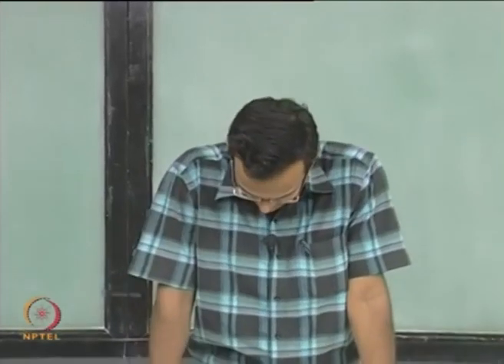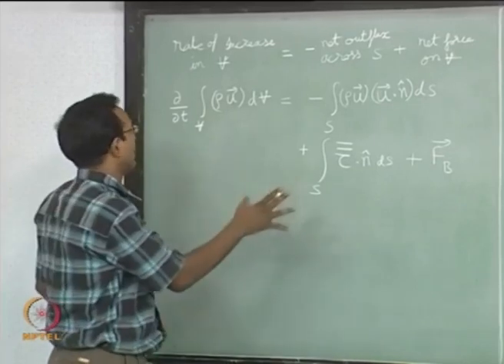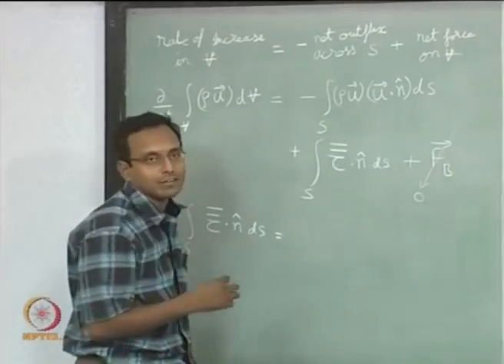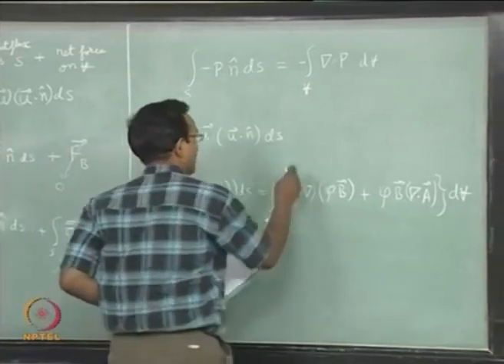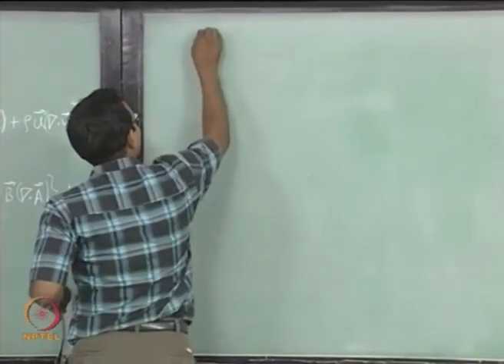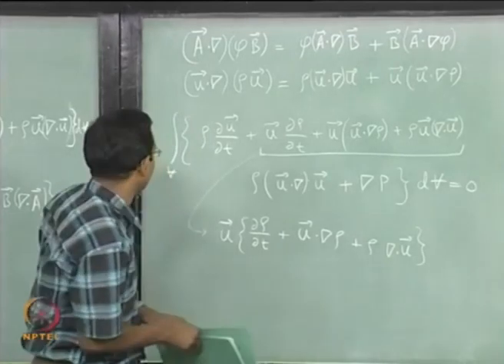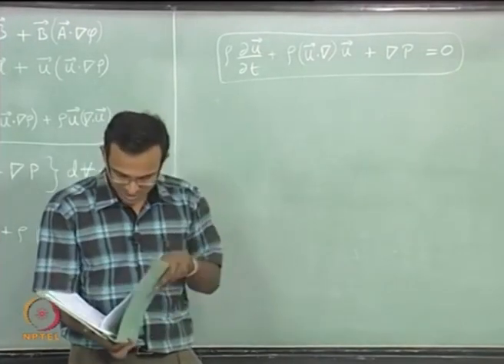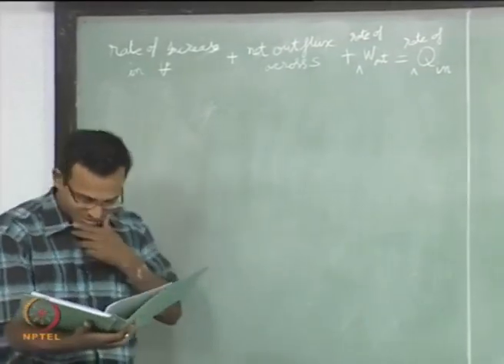Lecture 04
Course Name :
Subject :